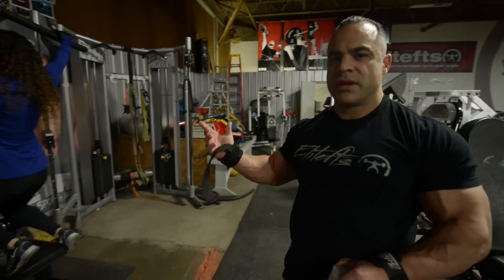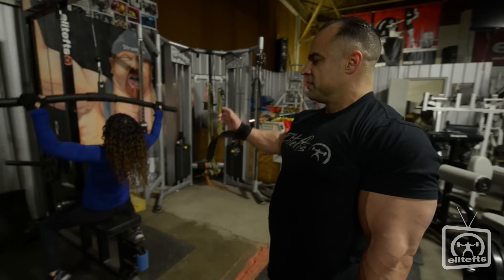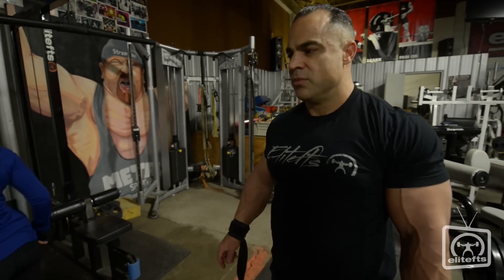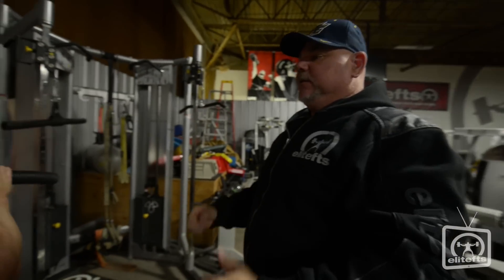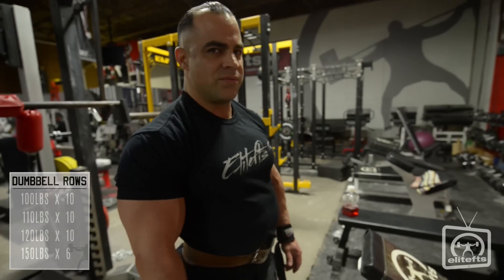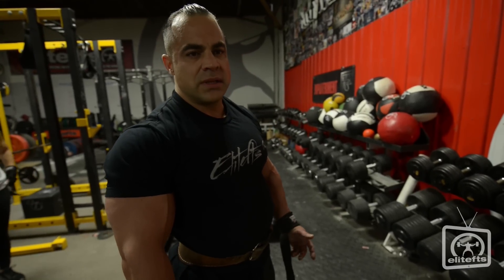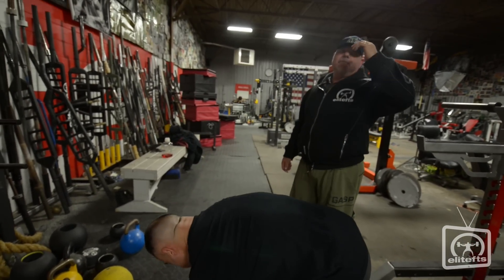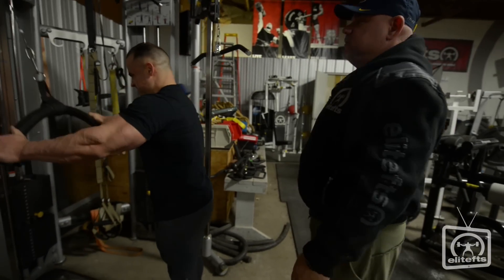IFBB Pro Mark Dugdale Trains Back and Biceps - elitefts.com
WE DO NOT CLAIM TO OWN THE RIGHTS TO THIS SONG